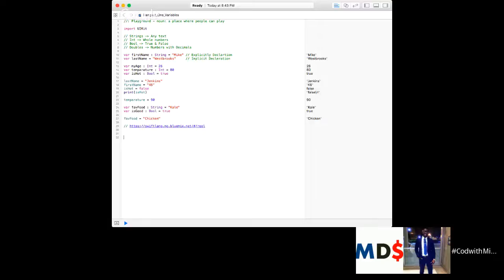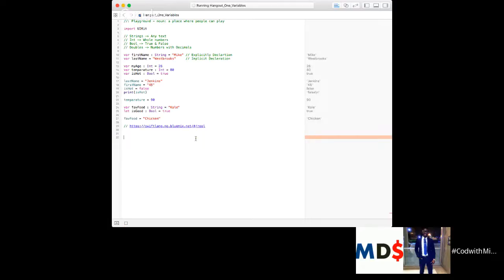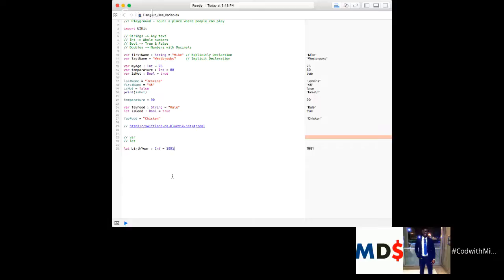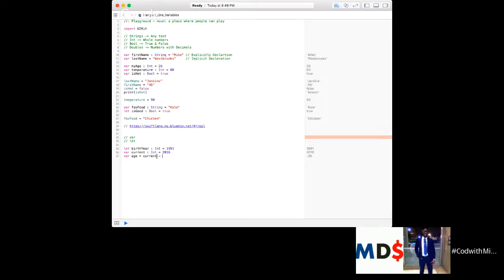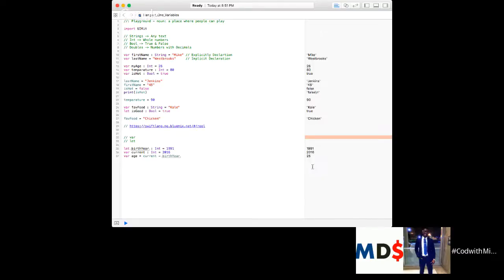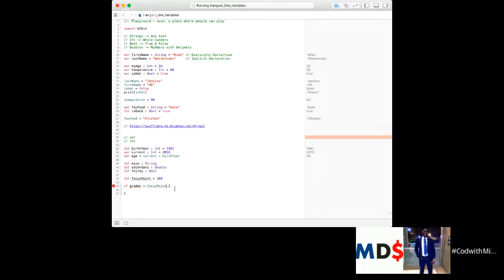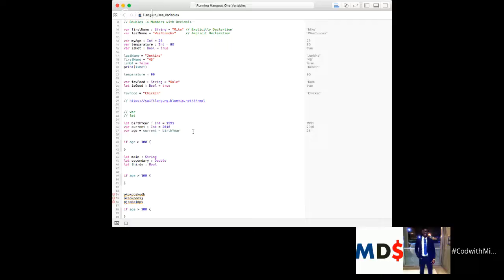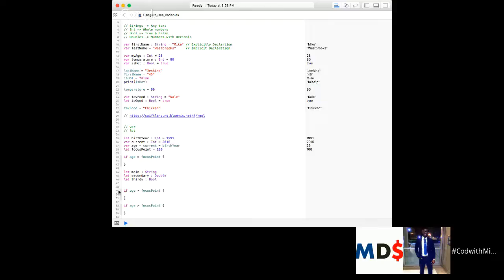CodwithMike : Intro to Constants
CodewithMike is a 12-week, fully immersive educational experience that equips non-technical co/founders with the technical skill-set necessary to go from idea to minimal viable product.

This hangout is a recap of some of the information that was covered in the first class on September 27th 2016. The topics covered are Data Types (Strings, Ints, Bool, Doubles) and variables.

Don't have a macbook to download XCode? You can follow along and practice your coding skills

Happy Coding!

Mike